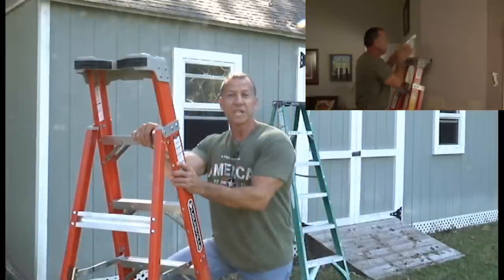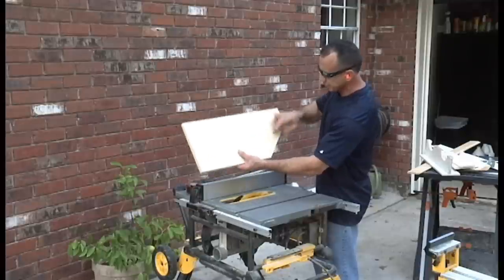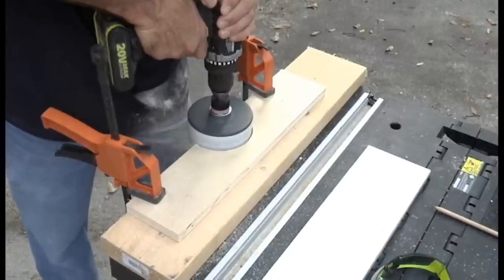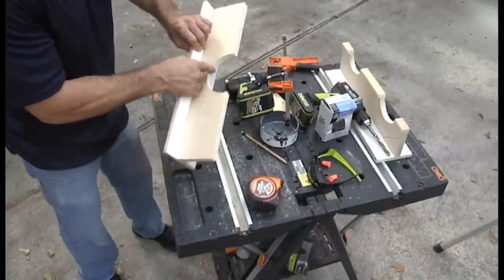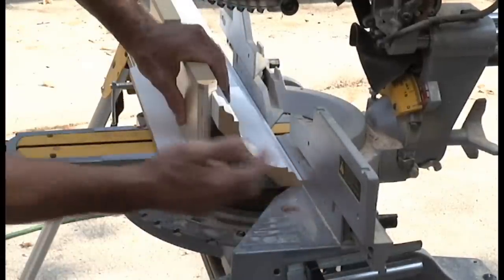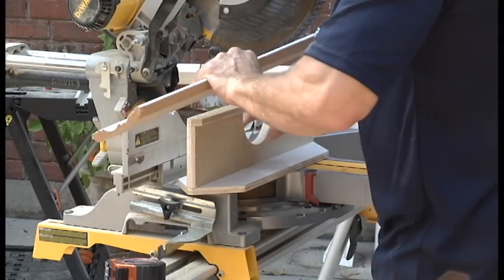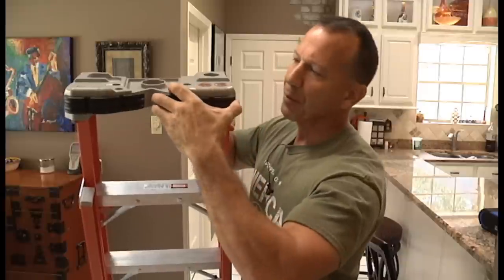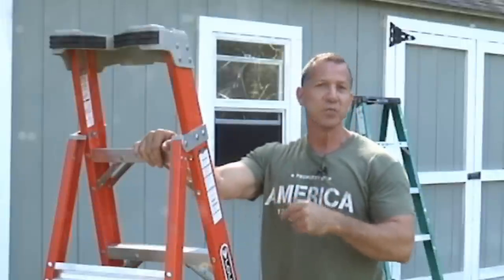(DIY HACK) Cut Crown as easy as Base Molding!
This DIY jig will allow you to cut small or large crown as easy as base molding. Doesn't matter what the Spring Angle is!

RYOBI Cordless Nail Gun